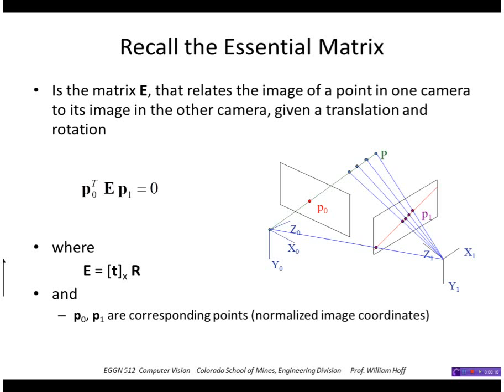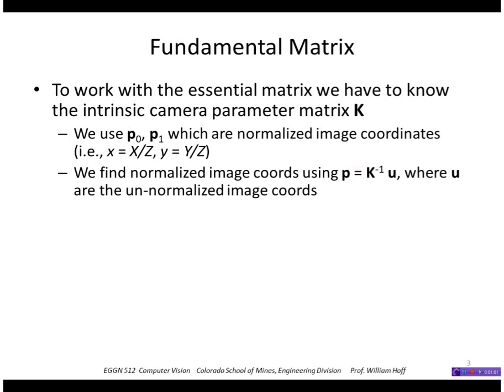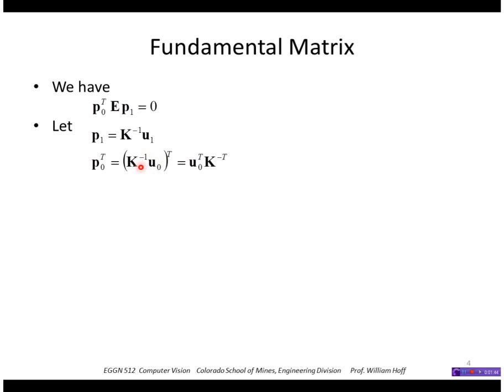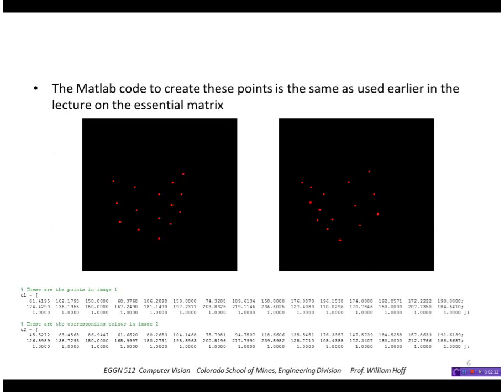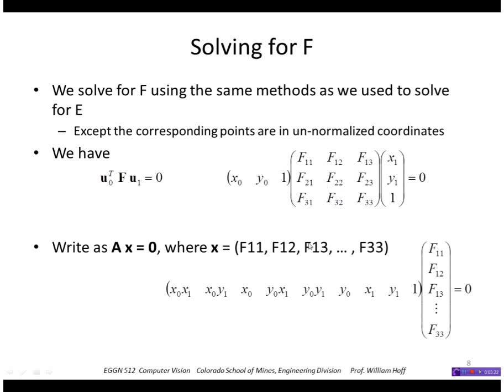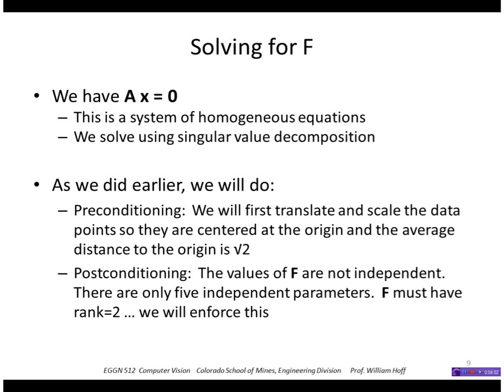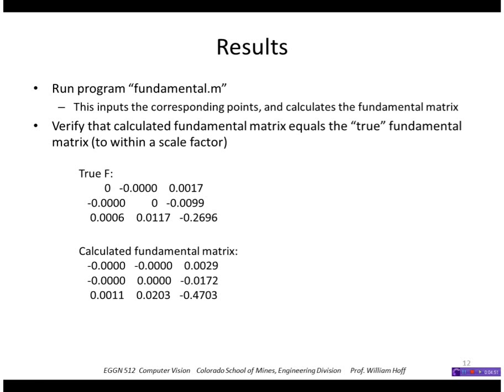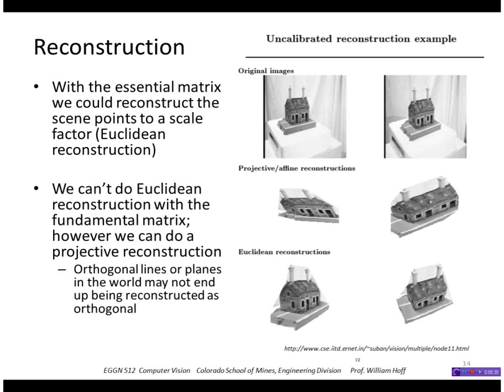EGGN 512 - Lecture 26-1 Fundamental Matrix